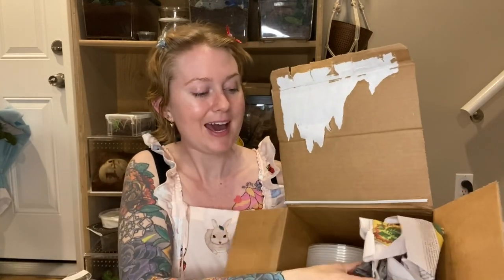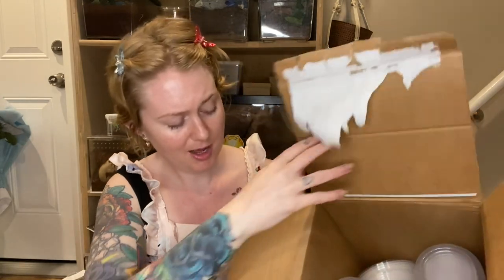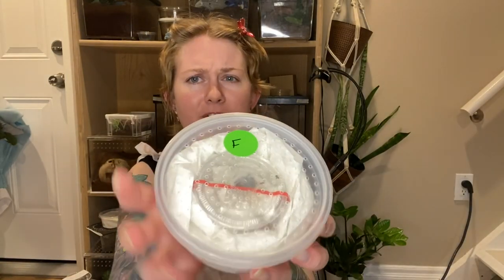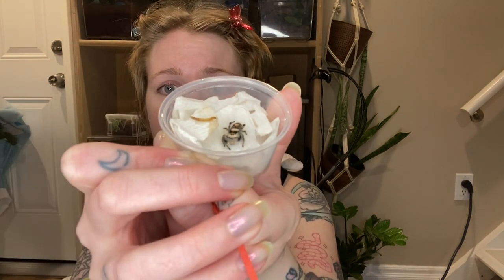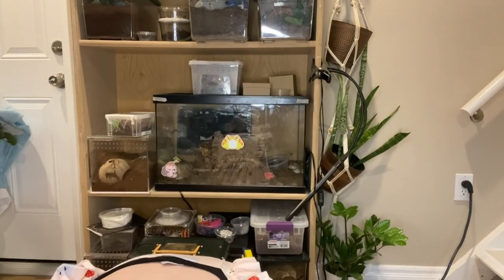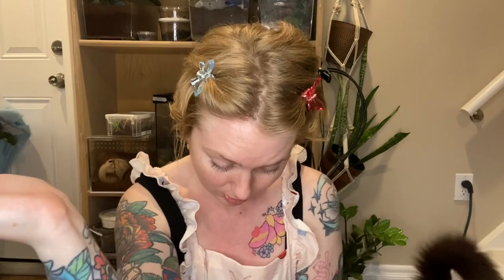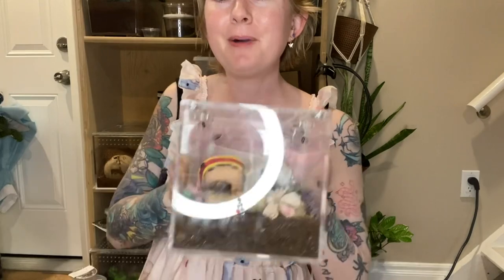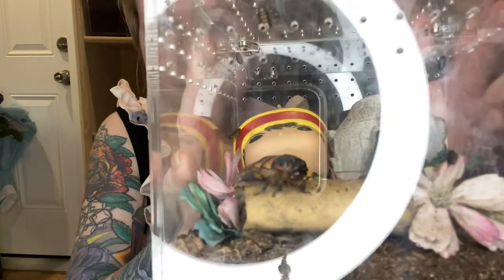Unboxing Jumping Spiders!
Are you ready to unbox adorable jumping spiders?! I know I always am! I really hope you enjoy the video!